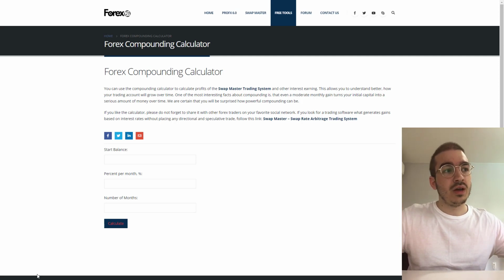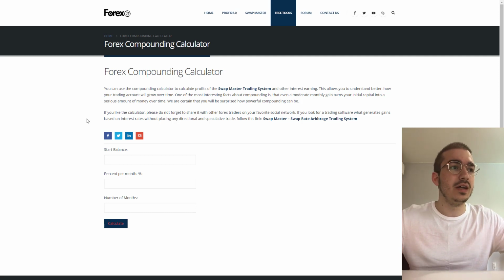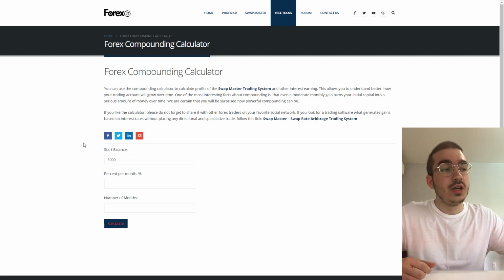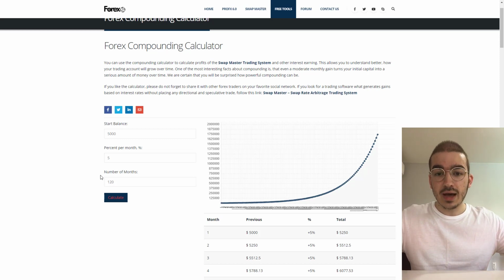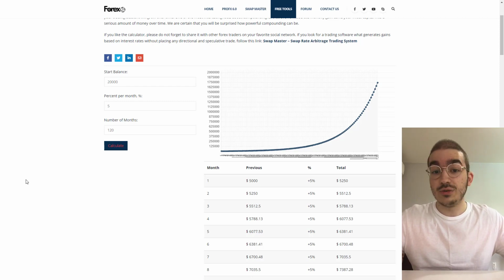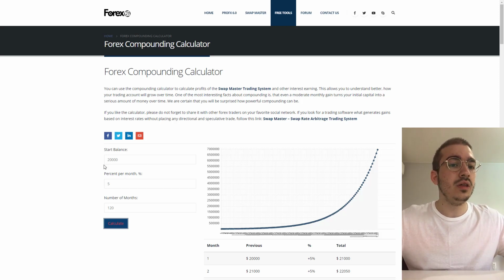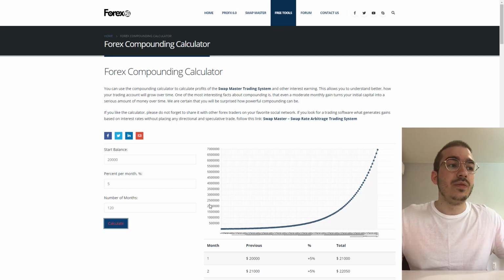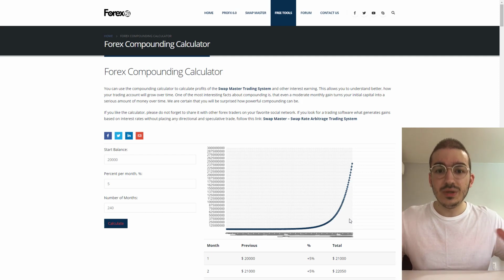How To Become a MILLIONAIRE Trading Forex (the truth)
Hey guys!! In this new video, I go over some compound growth calculator and explain what I think is the best way to achieve big numbers!

SNAP → tonyb342